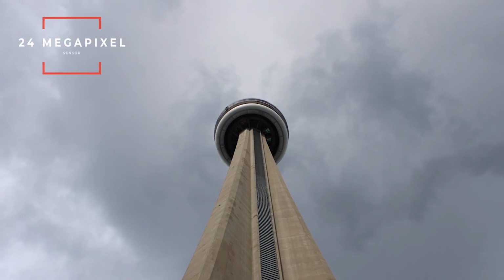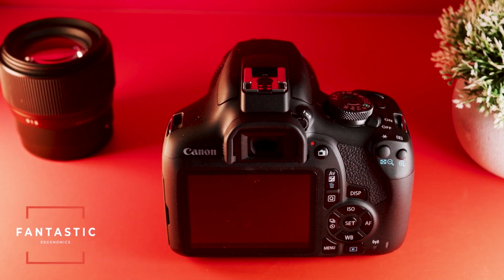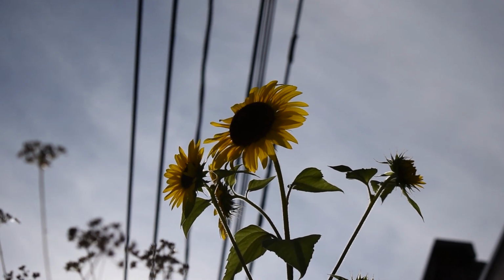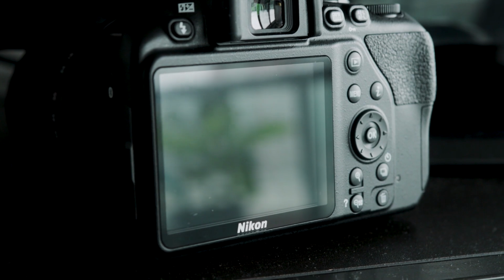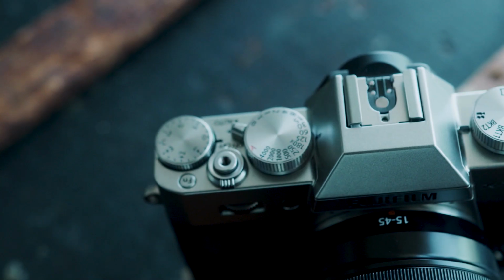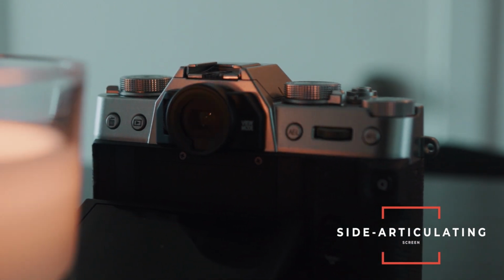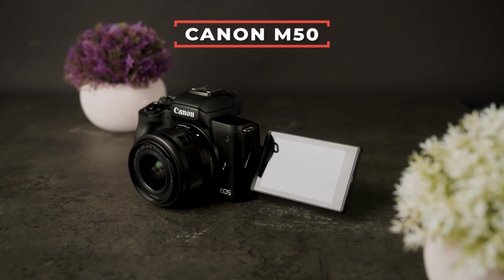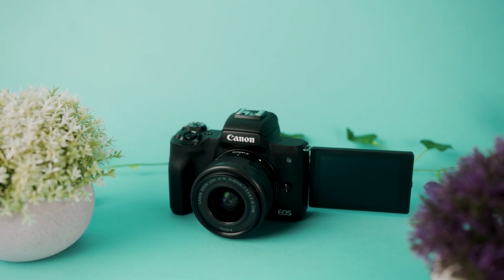5 Best Cameras for Photography in 2021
⭐Canon T7
→US Price
→UK Price
→CA Price

⭐Nikon D3500
→US Price
→UK Price
→CA Price

⭐Fujifilm X-T30
→US Price
→UK Price
→CA Price

⭐Canon M50
→US Prices
→UK Prices
→CA Prices

 👨🏻‍🎓 SIDE HUSTLE PRO:  Learn STEP-BY-STEP exactly how to go from beginner to professional      and start making money using your camera